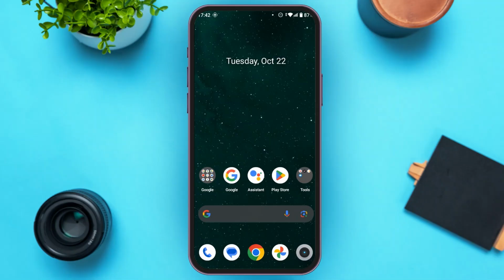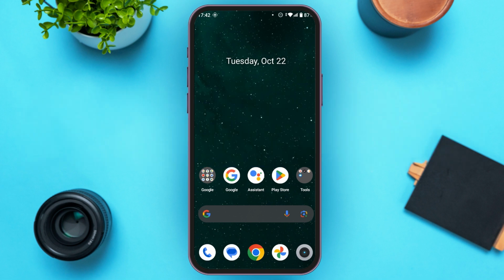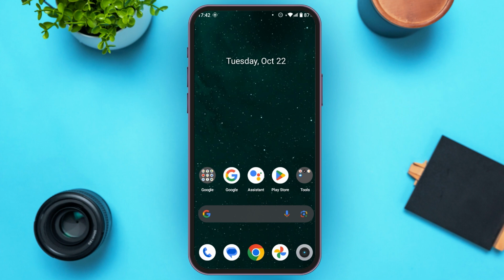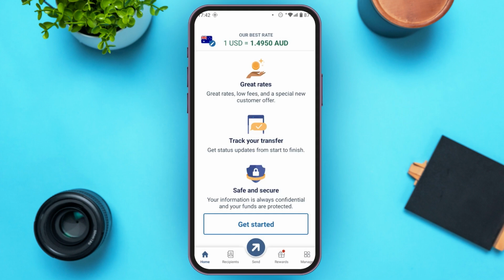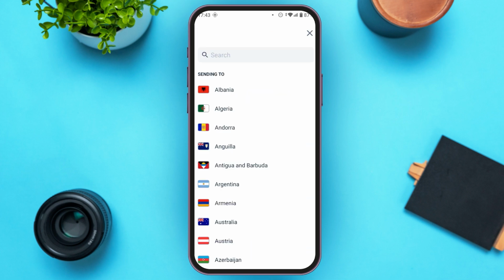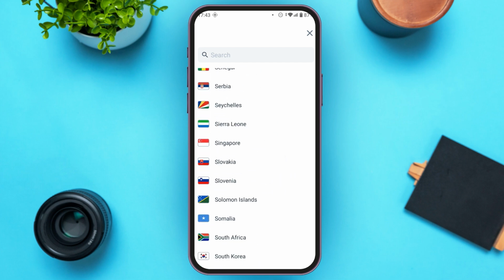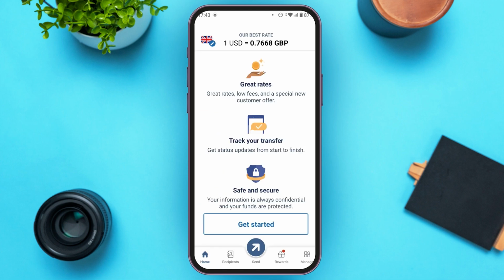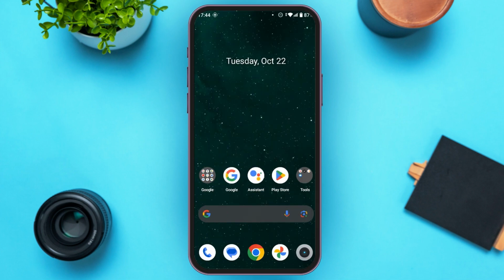How To Change Currency On Remitly 2024 | Send Money In Your Preferred Currency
In this video, we’ll show you how to change the currency settings on Remitly, allowing you to send money in the currency of your choice. Follow our step-by-step guide to easily switch currencies, ensuring your transactions are accurate and convenient for international transfers.